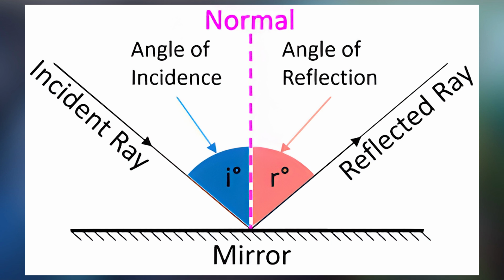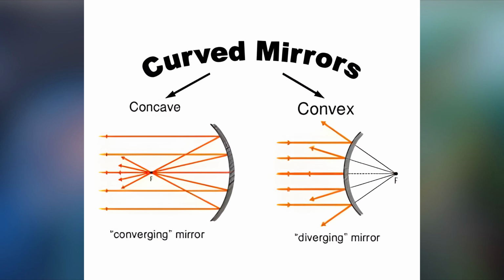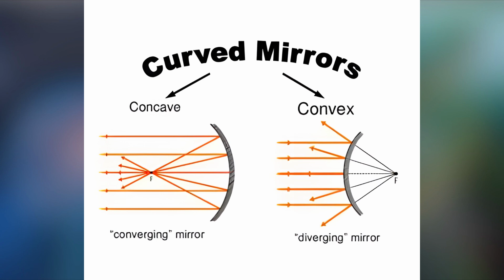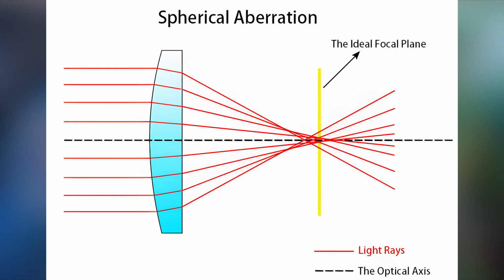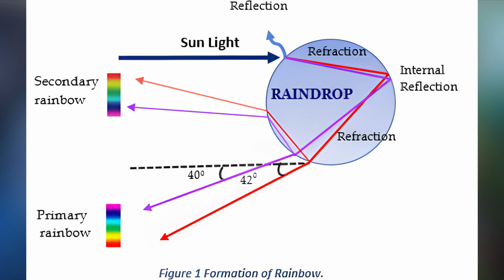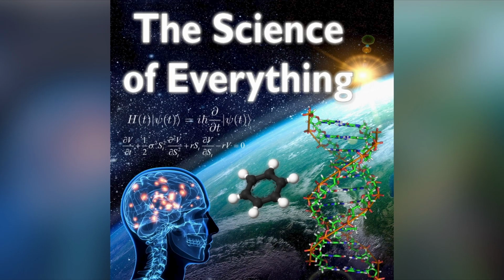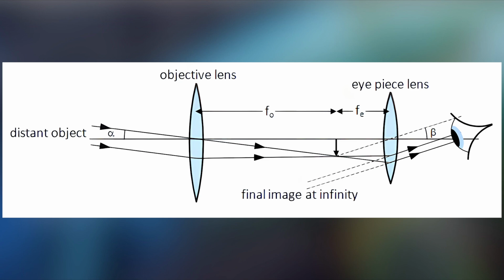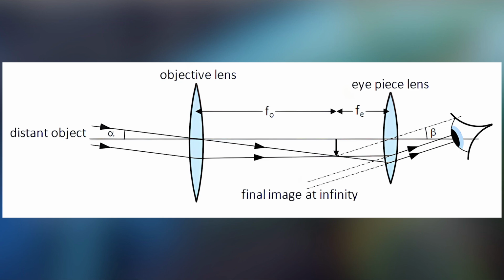Applications of Optics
We begin by discussing some of the basic principles of image formation in lenses and mirrors, including reflection in flat mirrors and curved mirrors, use of ray diagrams, real and virtual images, and the different ways in which images can be formed. These basic principles are then applied to gain an understanding of a number of interesting optical phenomena, including mirages, rainbows, and thin-film interference. I conclude the episode with a discussion of optical magnification, and how this is used in telescopes and microscopes.